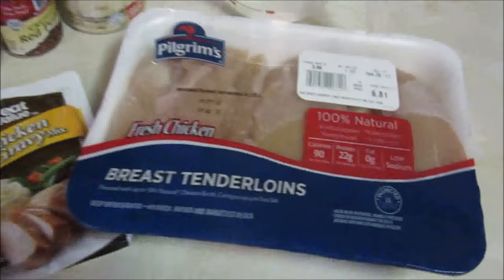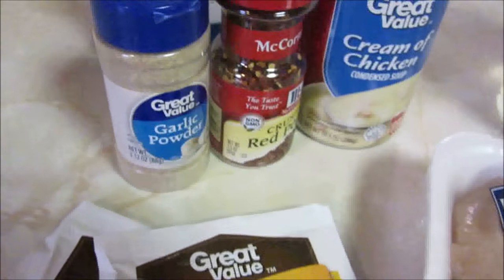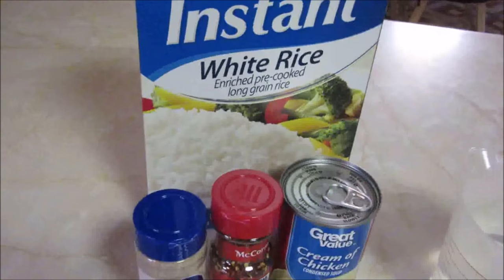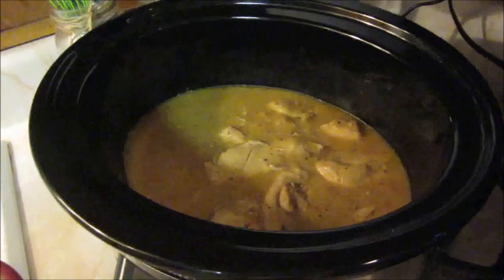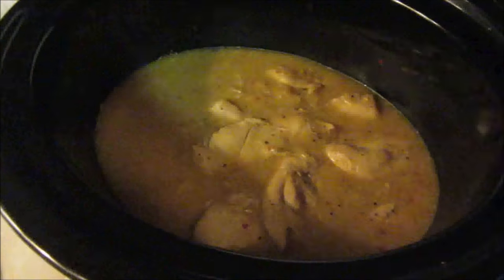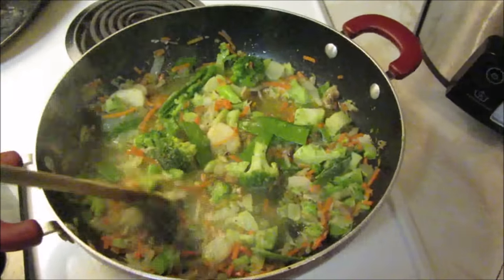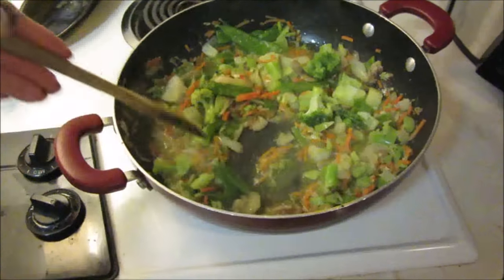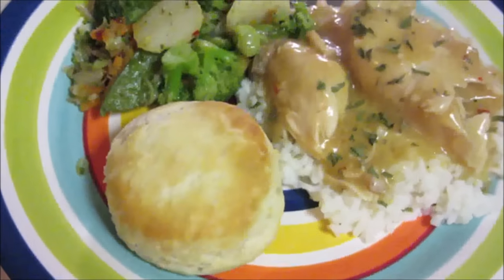Love on the table| Chicken an Gravy |Crockpot meal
Who loves a super easy crock pot meal??? I know I do! No beating around the bush here. This is just a simple yet yummy quick crock pot meal. Few ingredients, small cook time, great meal!

A FEW VIDEOS Y'ALL MIGHT BE INTERESTED IN.